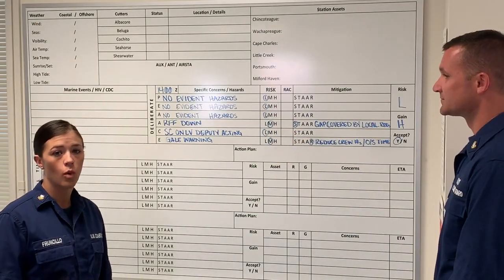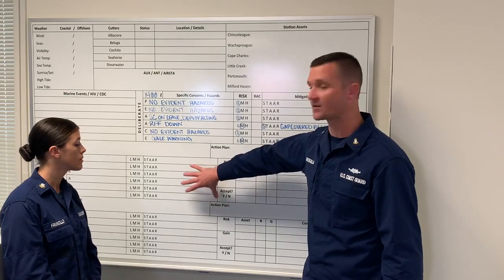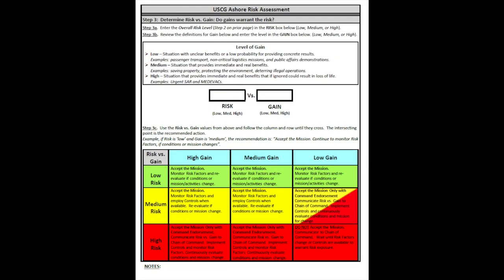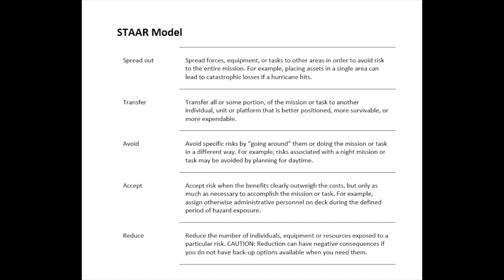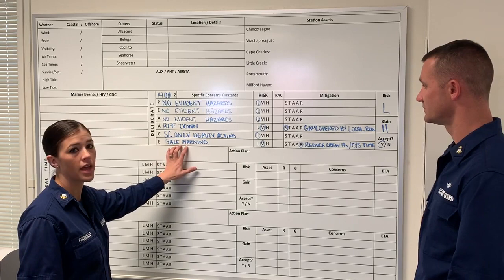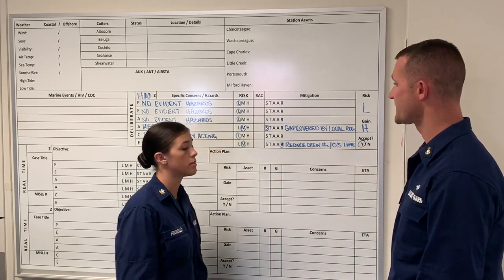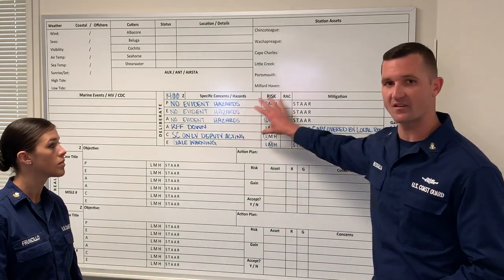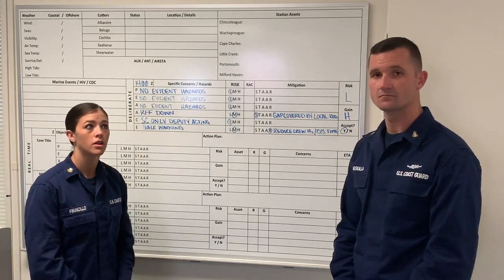CGHowTo Use Risk Management/GAR 2.0 for Command Centers